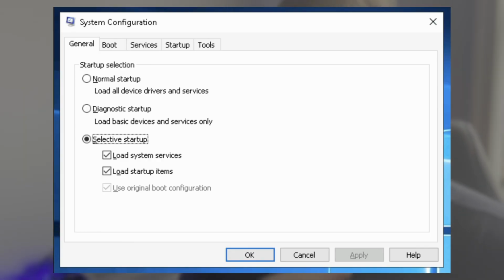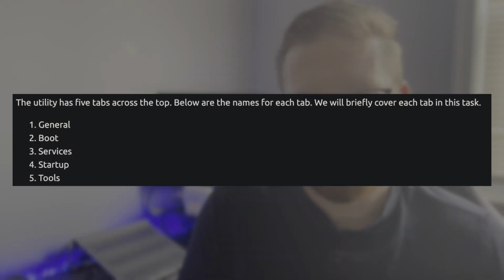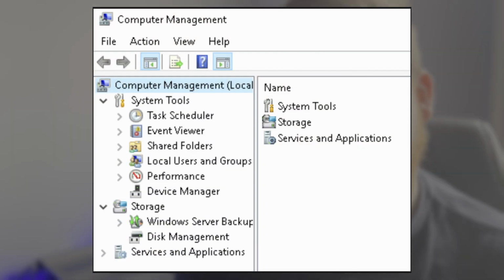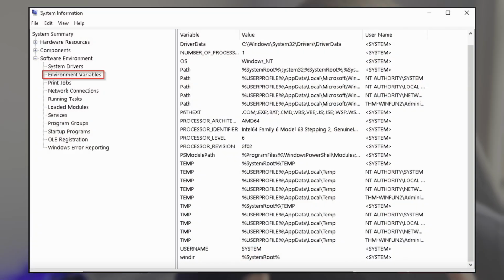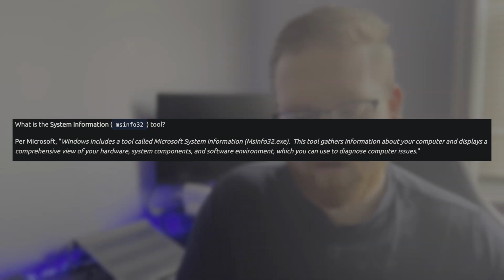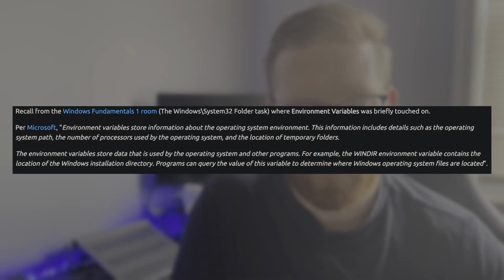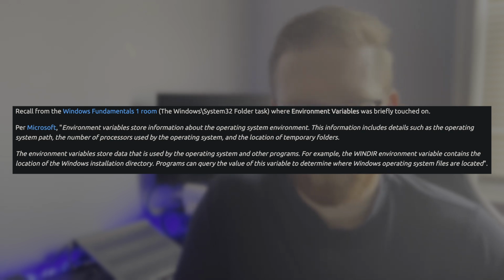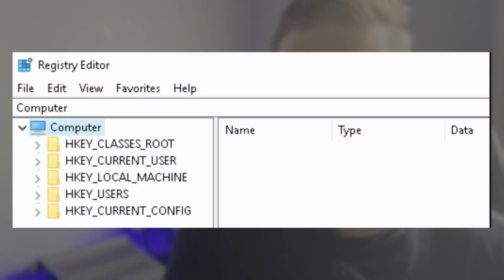Windows Fundamentals Part 2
Let's continue our walkthrough of Windows by diving into some of the more advanced apps and programs on Windows that you can use to further customize and develop your experience.

studiosec cybersecurity windows tryhackme cybersecurity101 infosec learncybersecurity 😎 Enjoy the quality of this video? Consider getting what I use to make this content!